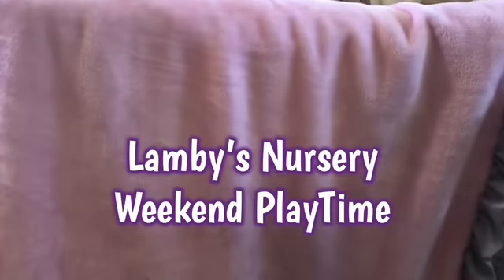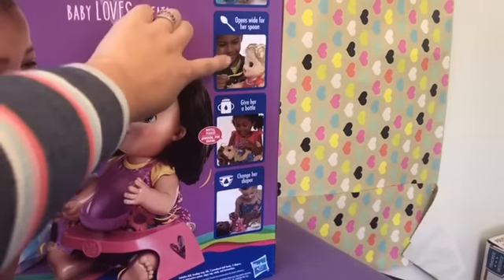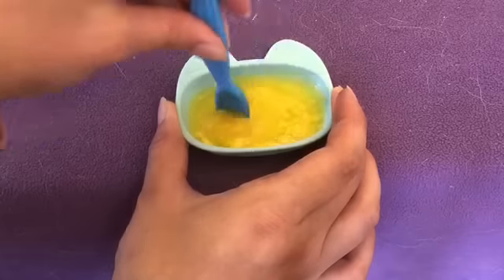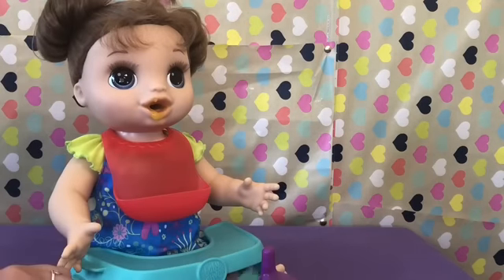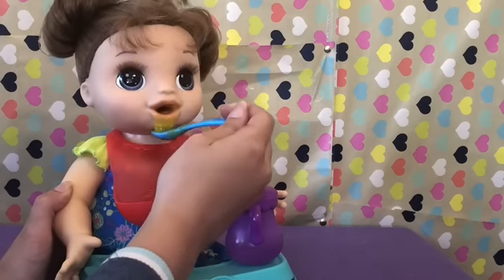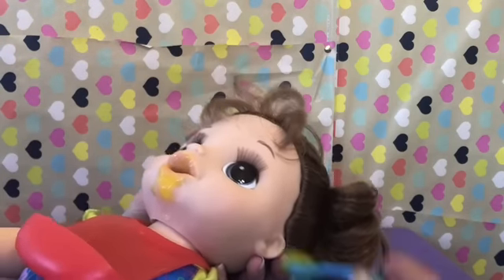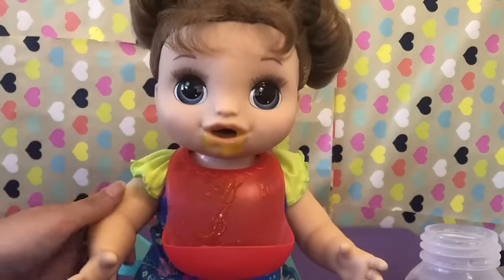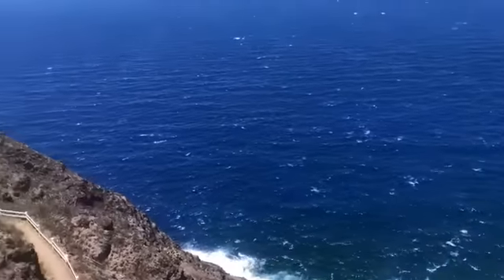NEW Baby Alive Happy Hungry Baby Unboxing, Review, And Feeding! Feeding FAIL!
I found the new happy hungry baby alive doll at target!
Isn't she cute?
I really love how cute she is but its really hard to feed her, I don't know if my doll is weird or if all the new dolls are hard to play with :(
If you want to offer me and my fiance some extra support please check out our honeymoon registry!